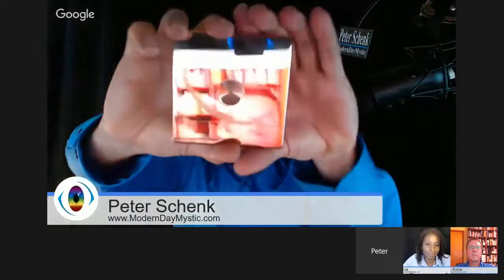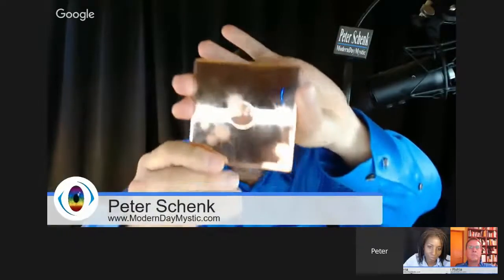Ken Rohla's MIND-BLOWING Secrets to Regaining Health Naturally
Ken Rohla discusses radionics, blending **science and spirituality** to optimize health. He explains how his products utilize radionics fields to promote **healing** through **energy** and **frequency**. Discover the intersection of ancient wisdom and modern **spirituality** in his innovative work.

In this conversation, we dive into radionics / scalar energy and how it connects to the HFA (Harmonic Field Amplifier)—Peter Schenk’s physical resonance device for calmer, cleaner, more conscious travel.

Guest expert explains scalar energy in plain language (a.k.a. orgone/chi/prana/zero-point): a nonlinear, superluminal field that permeates matter and can be structured for well-being, coherence, and environmental benefit. We cover the Schumann resonance, stress reduction, and EMF wave coherence—then Peter unveils the HFA: a copper body with silver inlay, golden-ratio geometry, clockwise/counter-clockwise spirals, and Pleiades iconography designed to wash non-harmonic energy through “zero-point” and return it harmonized.

You’ll hear real road-test anecdotes (enhanced calm, perceived “energy bubble,” stereo clarity, notable gas-range changes, windshield story) and why the HFA functions like a scalar transceiver/antenna. If you’re curious about conscious driving, resonance tech, and practical uses of scalar energy, this is a grounded, story-rich primer.

What “scalar energy” / radionics means (and common names: orgone, chi, prana, zero-point)

How scalar fields relate to Schumann resonance, stress relief, and EMF coherence

The HFA design: copper, silver inlay, golden ratio, dual spirals, Pleiades motif

How the HFA links to a vehicle and “washes” non-harmonic energy via “zero-point”

Reported driving effects: calm focus, perceived energetic cocoon, traffic spacing

Road-test anecdotes: gas-range readings, stereo clarity, windshield incident

Why the HFA behaves like a scalar transceiver/antenna (pyramid-like behavior)

Testing plans, no-moving-parts design, and how to think experimentally

🕒 Chapters / Timestamps

00:01 – Music
00:05 – Pivot to radionics & scalar energy topic
00:31 – What is scalar energy? Names, properties, and behavior through matter
02:00 – Tesla inspirations; personal oscillator → digital circuits
02:20 – Schumann resonance & “Stress Shield” concept
03:04 – EMF restructuring into coherence inside a scalar field
03:54 – Peter introduces the HFA (Harmonic Field Amplifier)
05:42 – Physical design: copper body, silver inlay, golden ratio, spirals, Pleiades
07:02 – How it links to the car; washing non-harmonic energy via zero-point
08:01 – Zero-point explained (balance between universes; exchange at speed of thought)
09:53 – Road test: calm driving, vibrant perception, gas-range anecdote
10:19 – Stereo clarity & windshield rock story
11:05 – Beta testing plans; emissions/gas mileage comparisons
11:58 – No moving parts; pure metals, field conduction overview
12:38 – Guest take: HFA as a scalar transceiver/antenna; possible vortex visuals

🎥 Real People. Real Shifts.: Video Testimonials